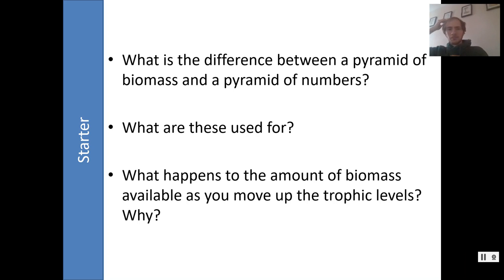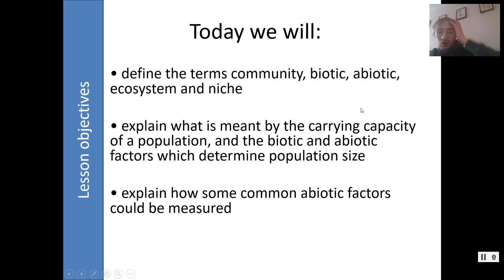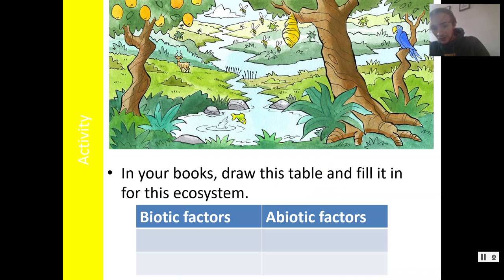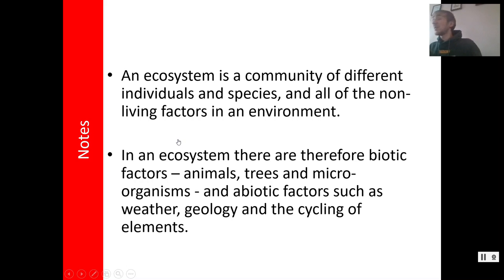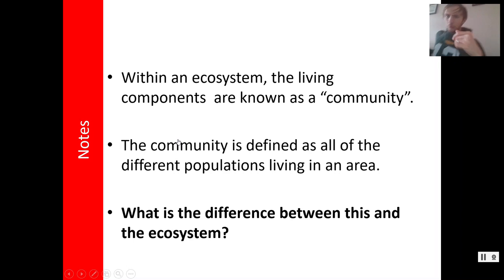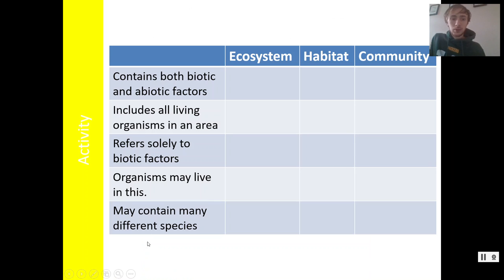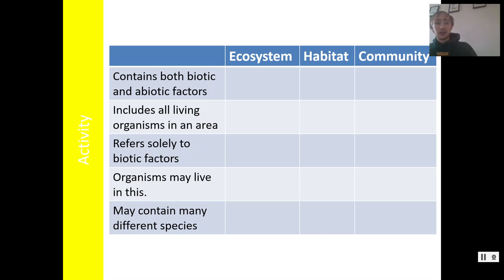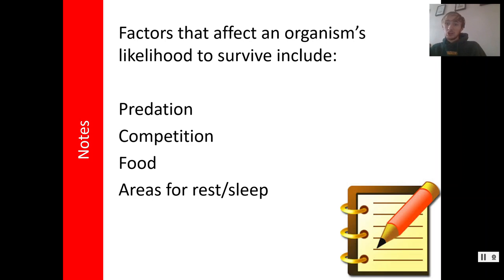Ecosystem key terms KS4